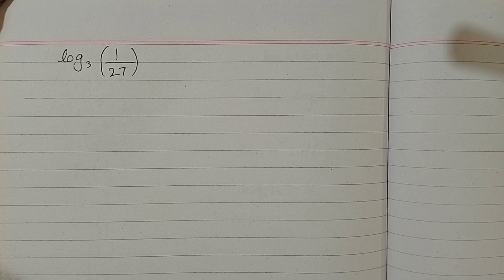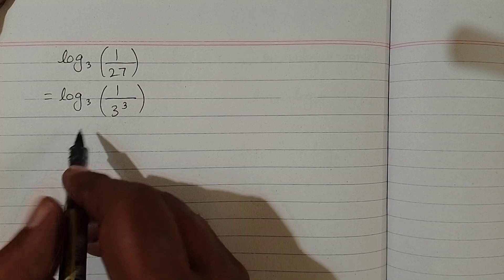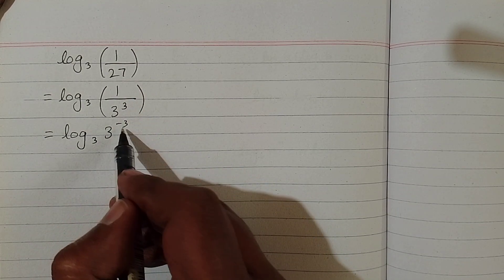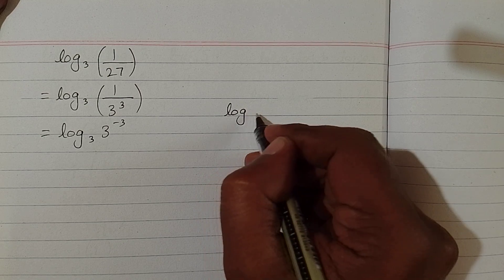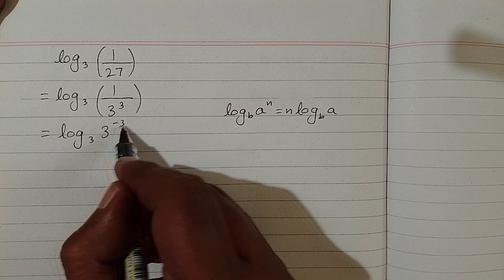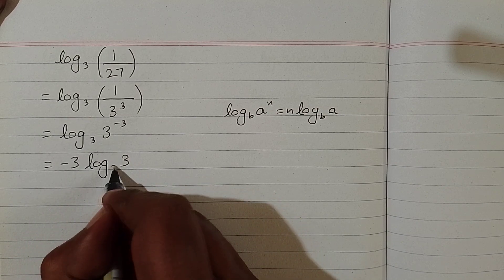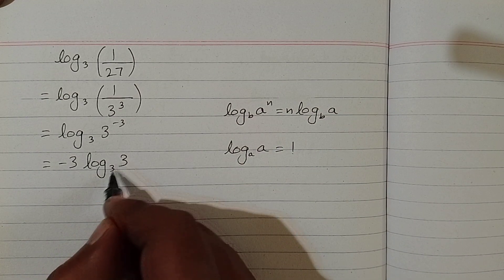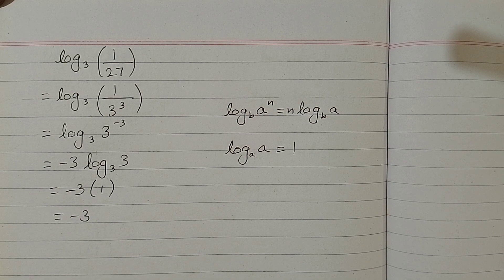Simplify Logarithmic Expression || log_3(1/27)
In this video we shall learn how to simplify logarithmic expression.